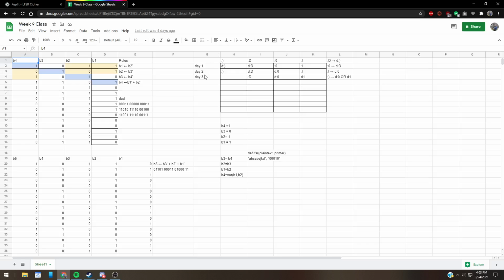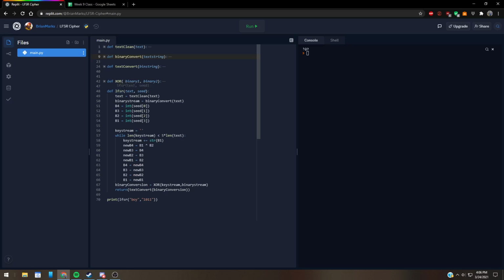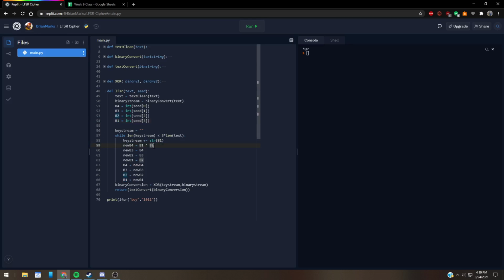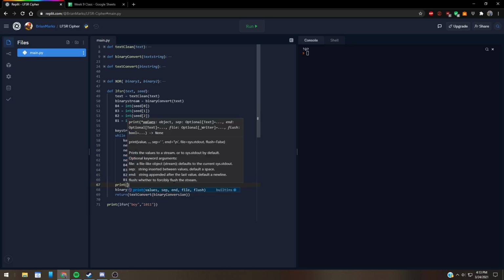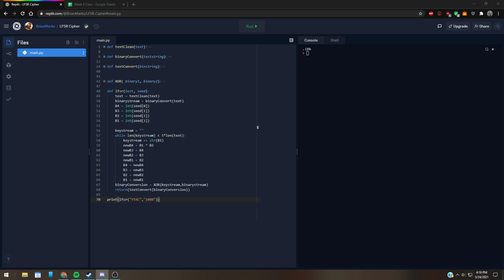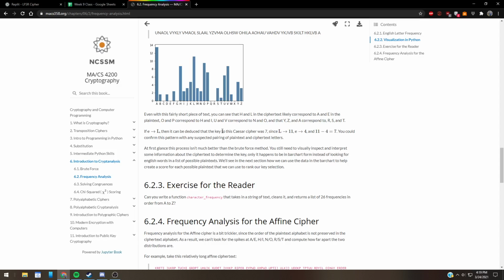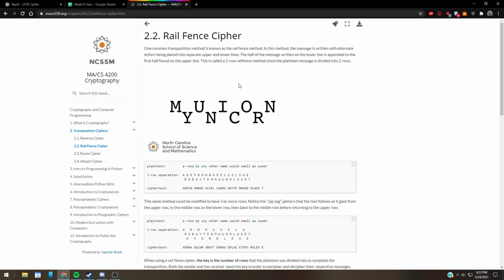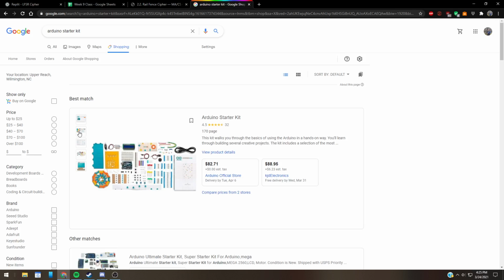Week 10 Programming Video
YTAC Cryptography Final Weel